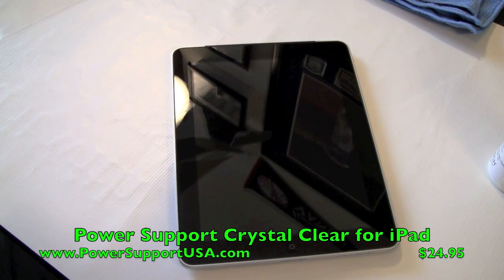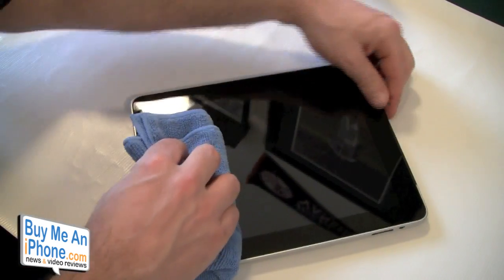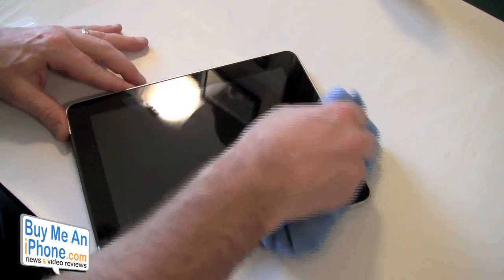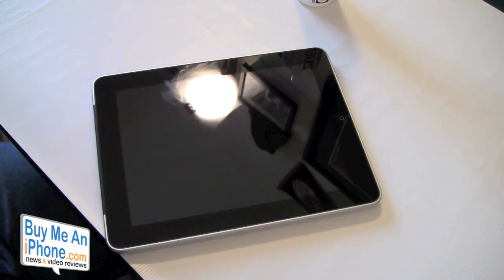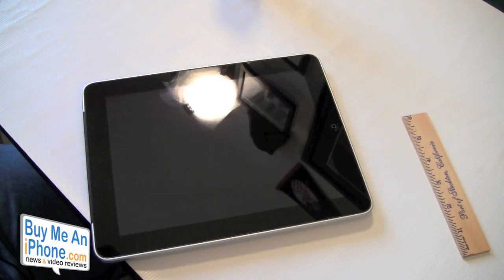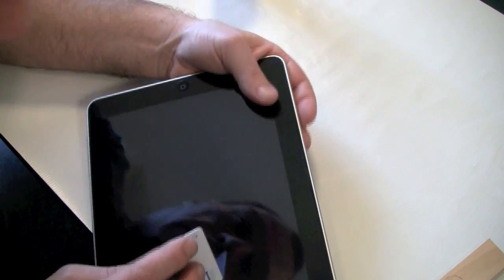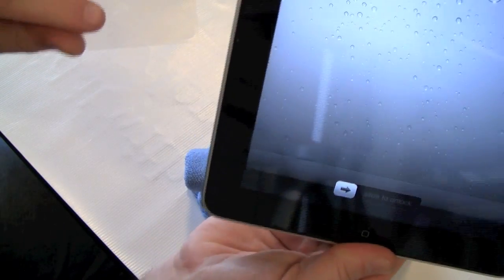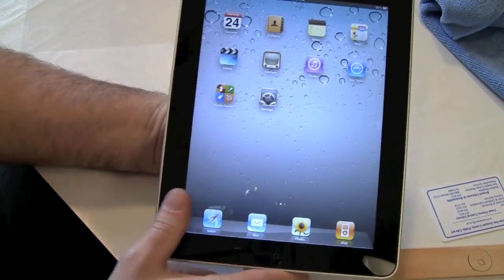Power Support iPad Screen Shield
Installation and review of the Power Support iPad 1 Screen shield Available for $24.95 directly from Power Support or the Apple Store. Go check it out along with all the Power Support products at: